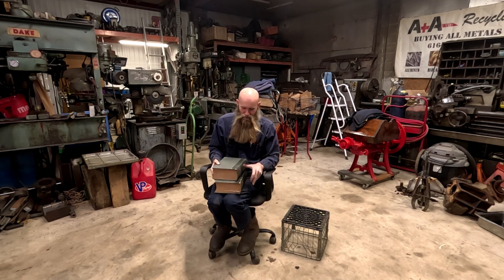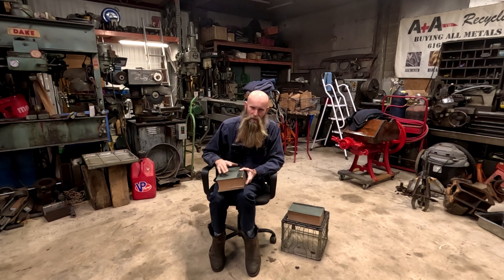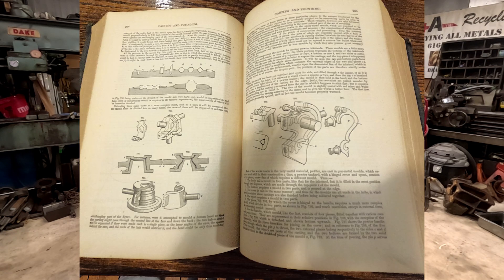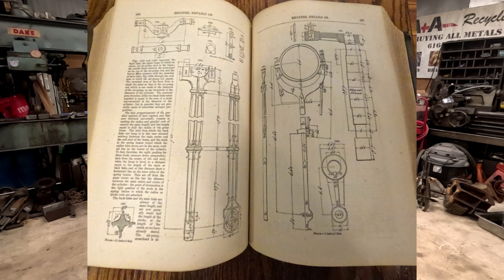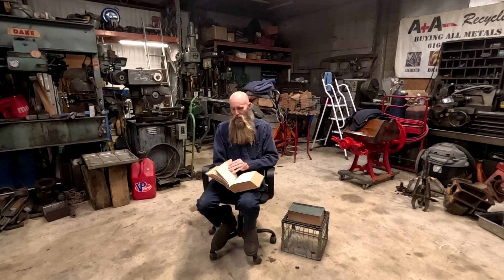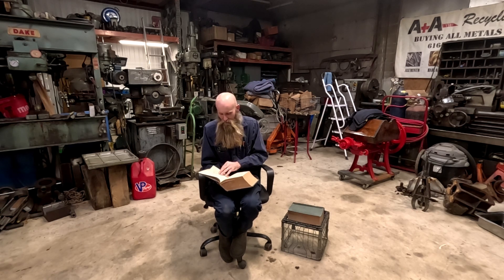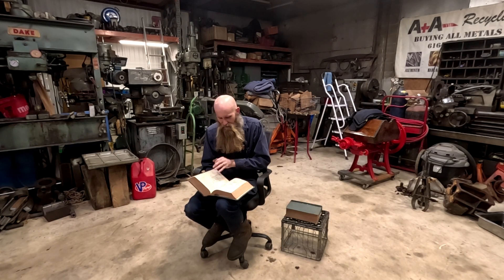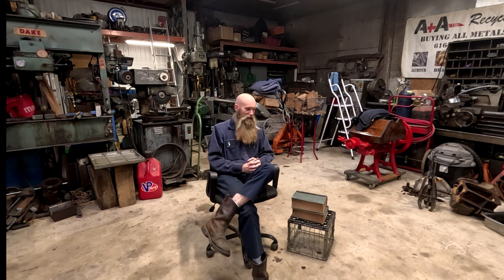Appleton's Dictionary of Mechanics 1865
Link to PDF of volume 2 via the Smithsonian Library